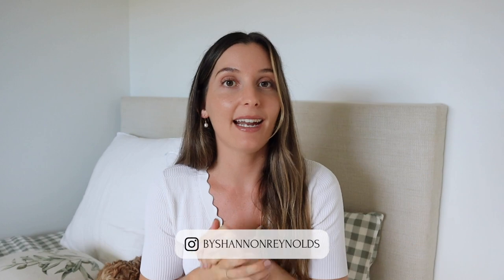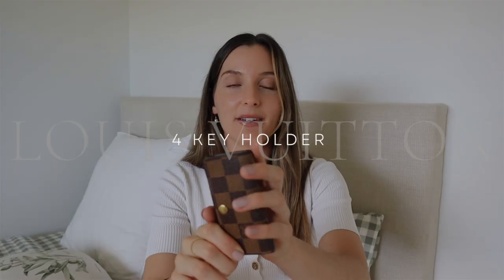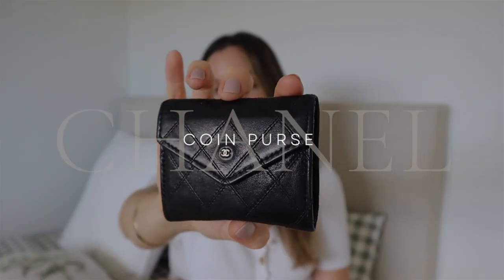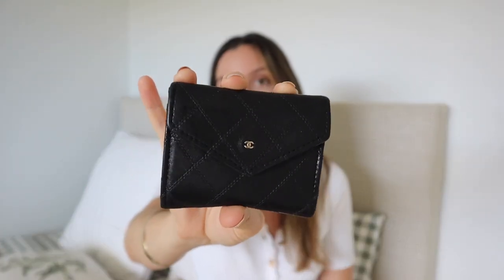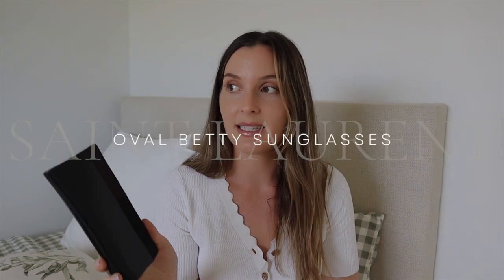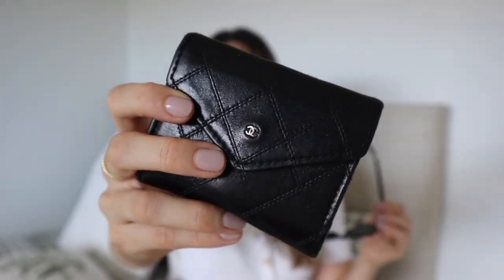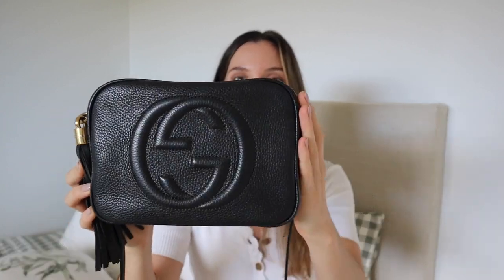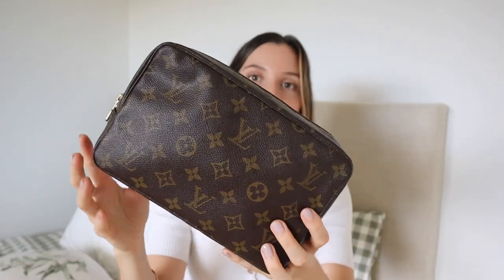TOP 5 MOST USED DESIGNER ACCESSORIES | BEST PIECES TO START YOUR LUXURY COLLECTION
Hey friends!

I took inspiration from my girl @LifewithLou____ and decided to film a favourites video. These are my top 5 designer accessories, the ones I use most day-to-day and would repurchase if anything ever happened to them.

If you are starting out your designer collection I think these accessories would be a great place to start!

❣ HOW TO SPOT A FAKE DESIGNER BAG | BUYING SECOND HAND TIPS & TRICKS | MY CURRENT VINTAGE WISHLIST :
❣ How To Style A Vintage Designer Handbag | 3 Tips On How To Make An Old Bag Look Chic :